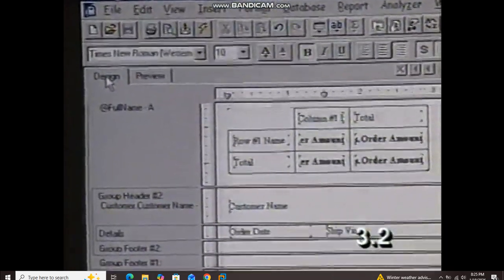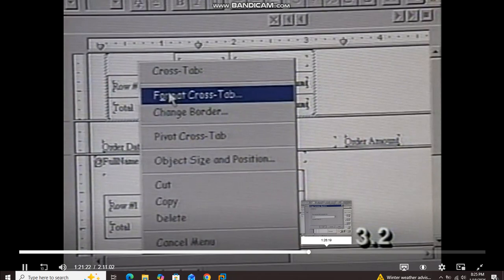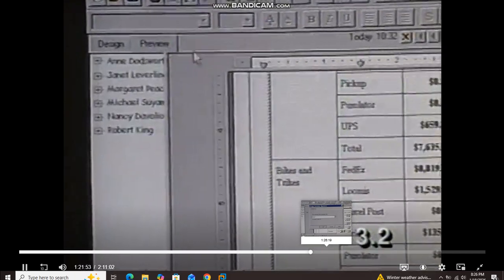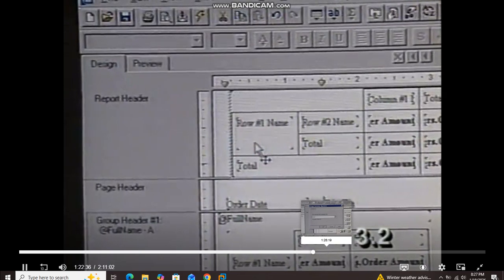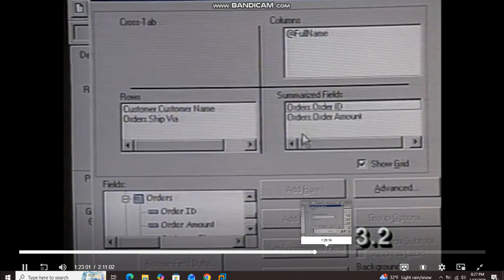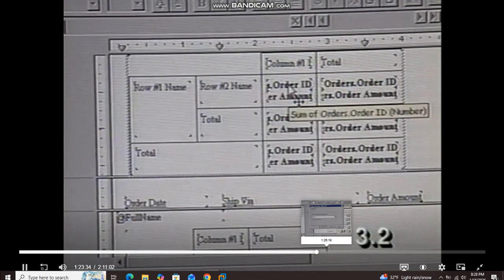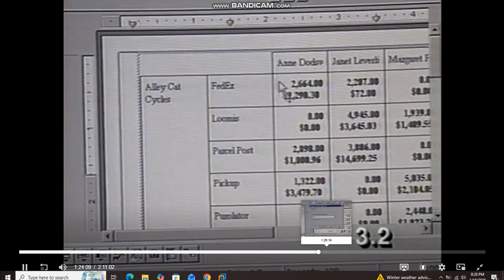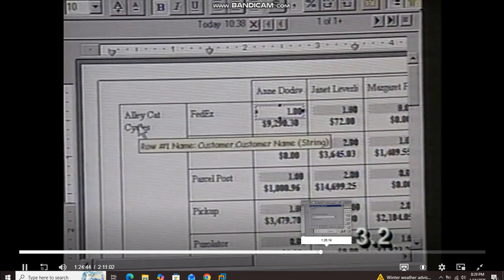Keystone Learning: Crystal Reports 7 Level 3 - Chapter 3, Section 2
Keystone Learning:; Crystal Reports 7 Level 3
Chapter 3: Cross Tabulations
Section 2: Modifying the Data included in a Cross-Tab Report